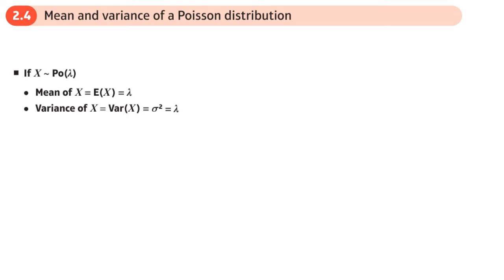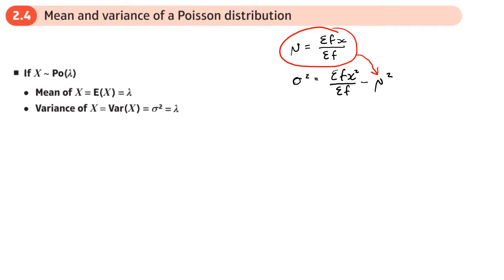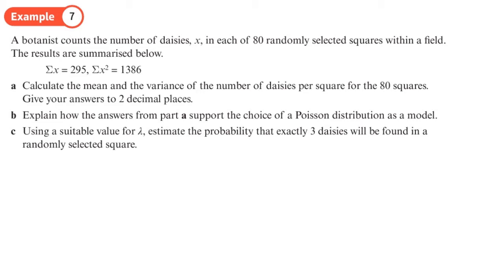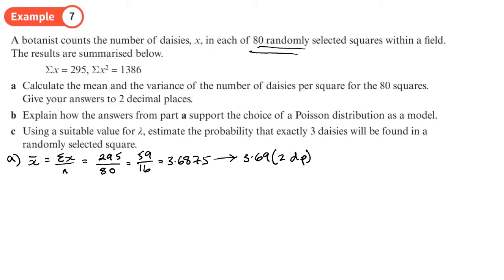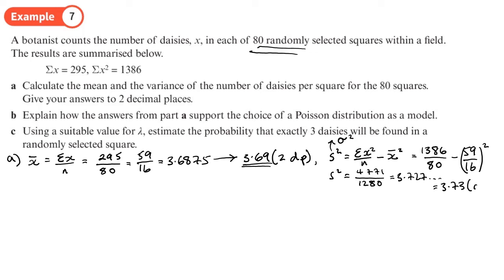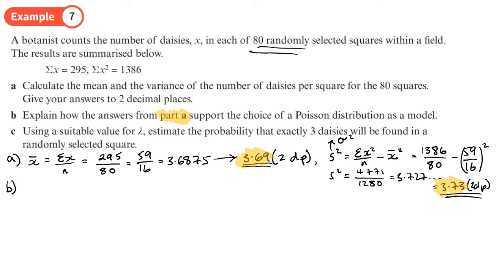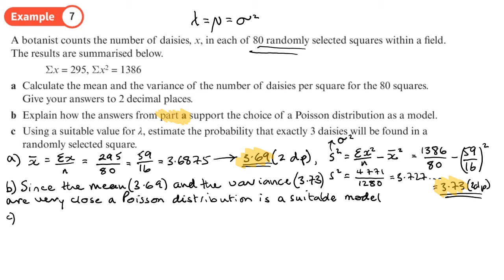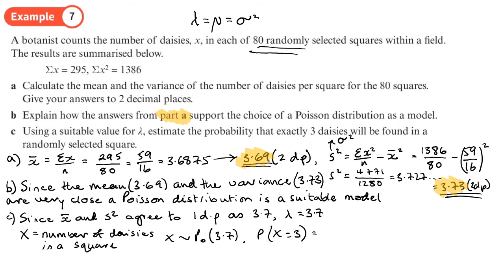2.4 Mean and variance of a Poisson distribution (FS1 - Chapter 2: Poisson distributions)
hindsmaths How to find the mean and the variance of a Poisson distribution
0:00 Intro
2:59 Example 7
11:52 End/Recap